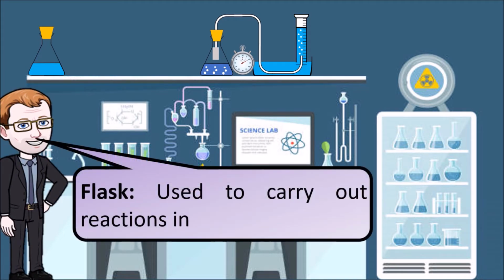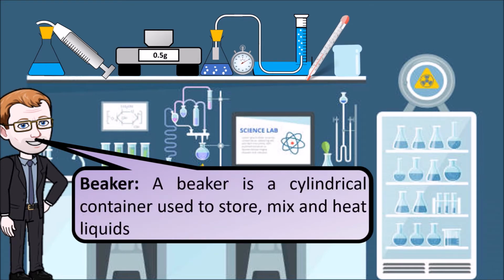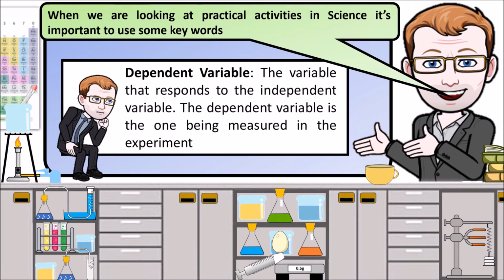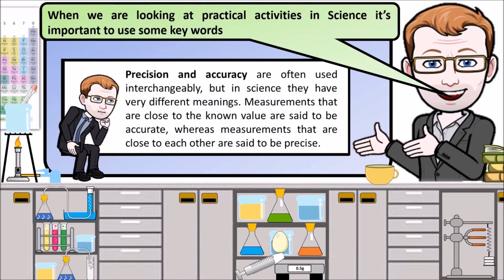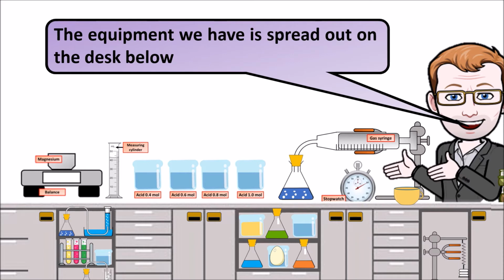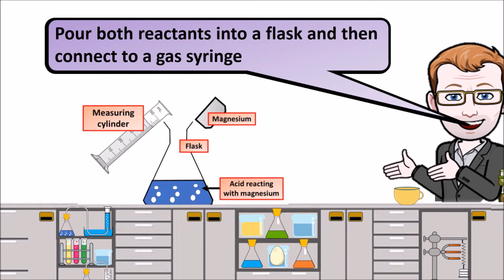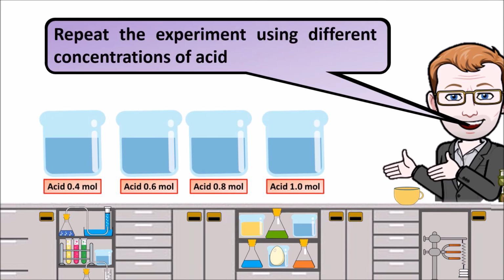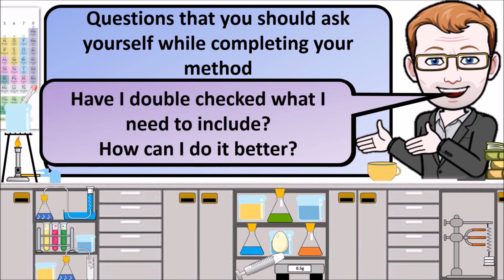GCSE Chemistry Effect of Concentration on Rate of Reaction Practical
This is a quick video outlining how to carry out an investigation looking at the effect of concentration on rate of reaction